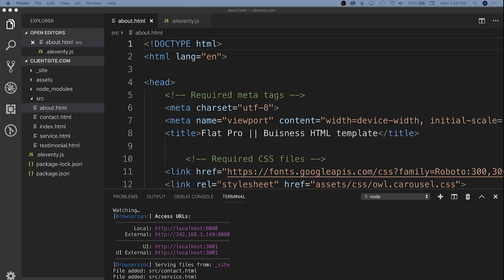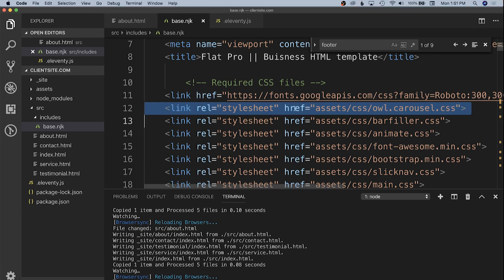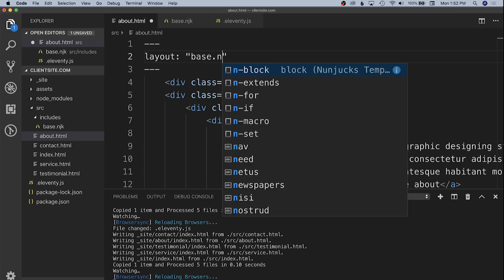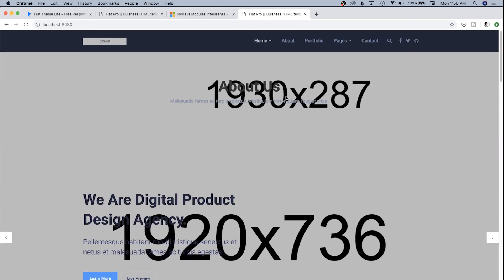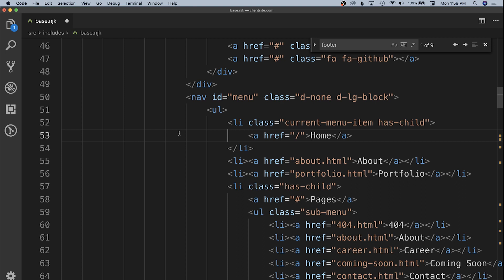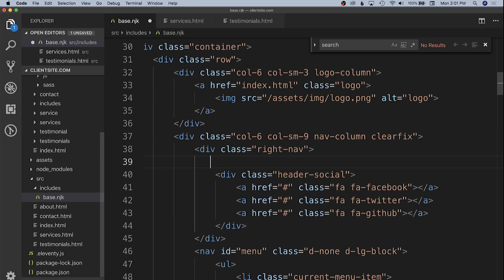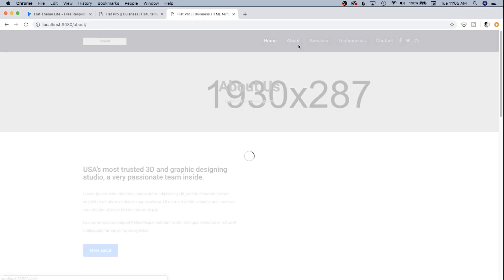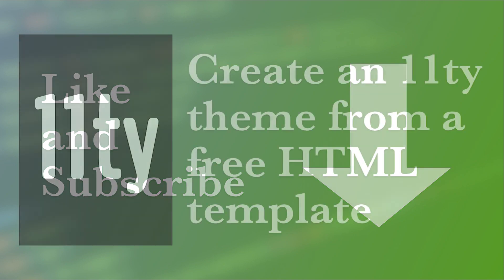Eleventy (11ty) Static Theme Conversion Part 2: Creating a Base Template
After we configure our project to work with Eleventy (11ty), we need to create the first set of templates for our site. In this video, we'll create a base template that all of our other templates can inherit from.

Series URLs:

Part 6: Contact form and Deploying to Netlify (coming soon)
Part 7: Setting up Netlify CMS (coming soon)